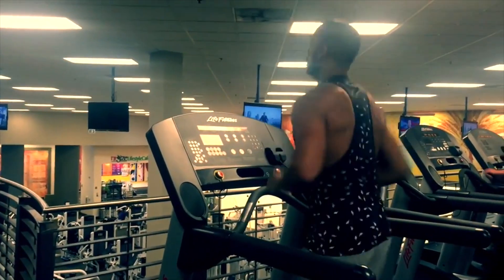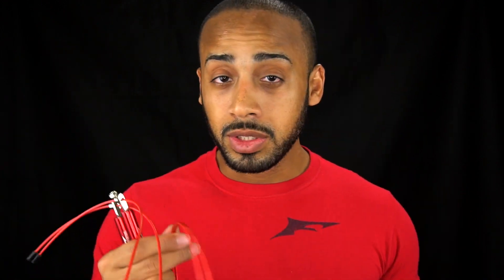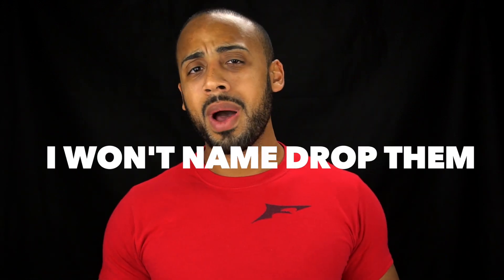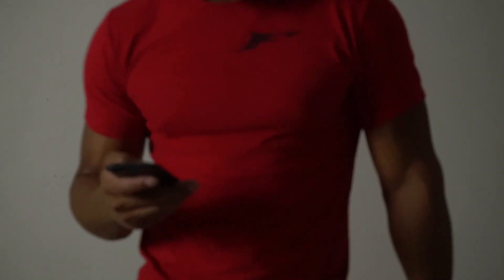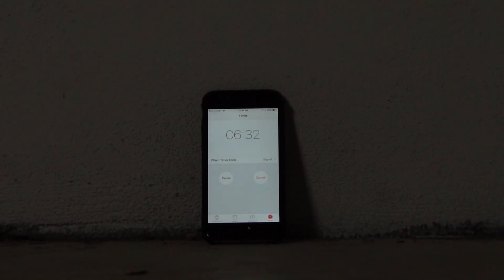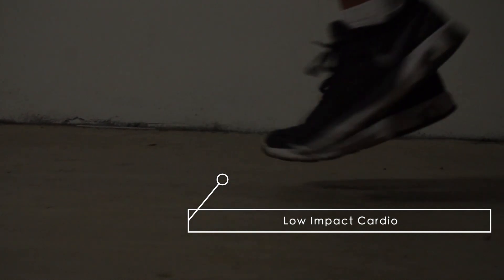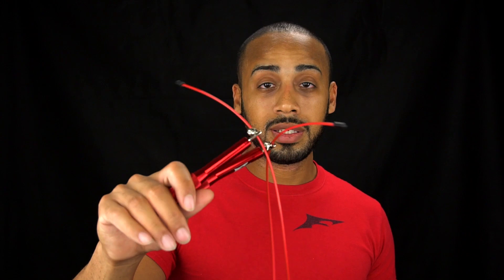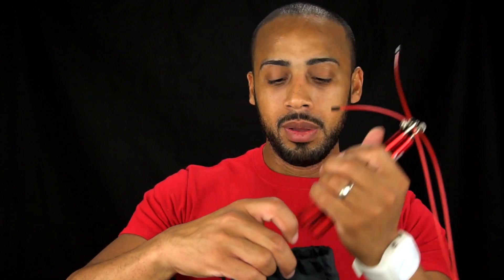What is the best cardio for intermittent fasting?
What cardio should I do when intermittent fasting? This is a popular question and I give my answer and show exactly what I did for my 1 month and a half transformation. Fasted cardio is super important for burning body fat when exercising. I breakdown what's the best cardio to utilize. Enjoy the video!!

Remeber no matter how well you do in cardio if you are not creating the proper platform to lose weight in the kitchen it is never going to happen. Cardio is important however as it allows you to burn the fat cells when in a fasted state and increases your cardio vascular system as well. Enjoy!